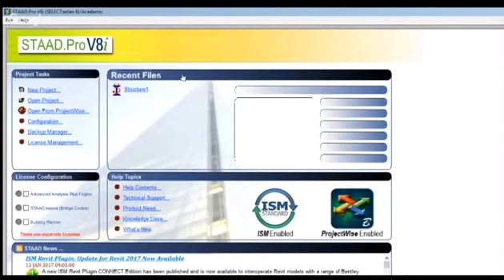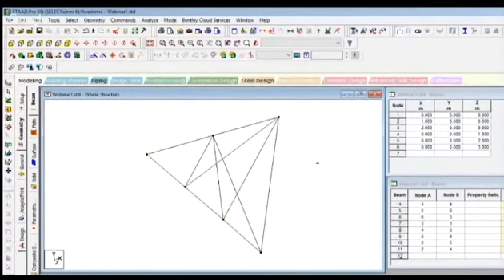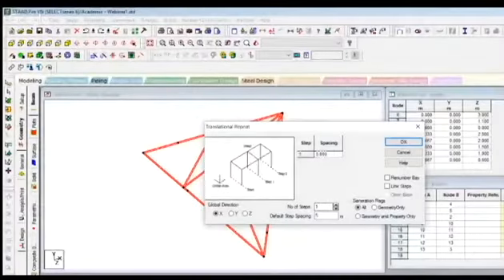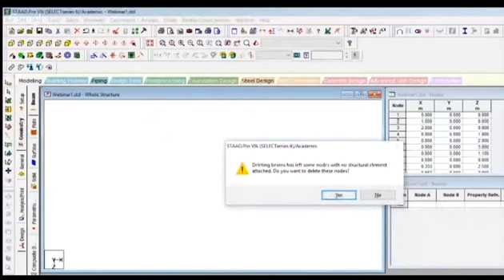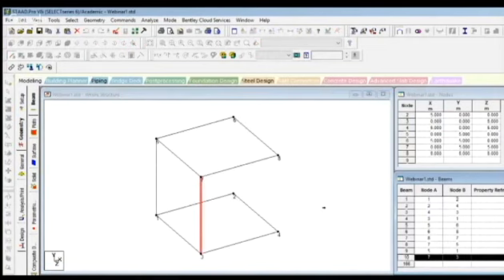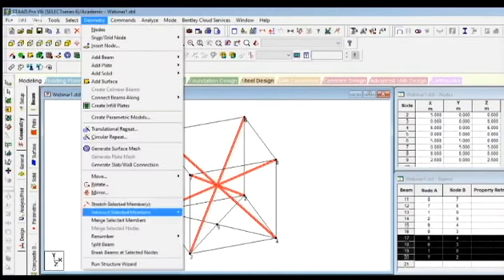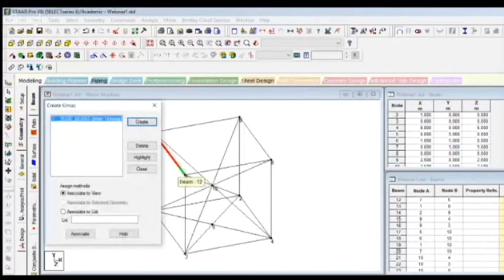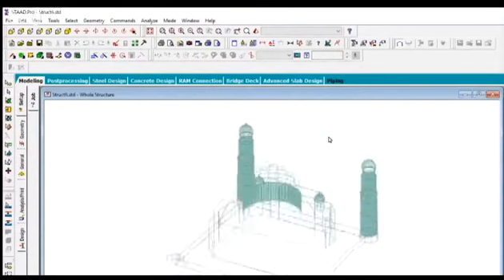Staad Pro session 1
Streamed live on Feb 14, 2017

/view?usp=sharing